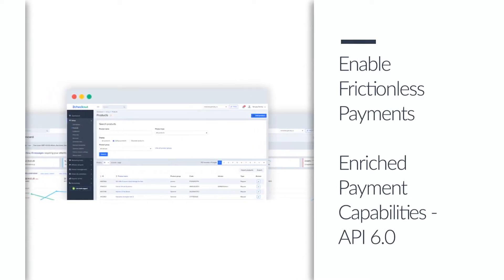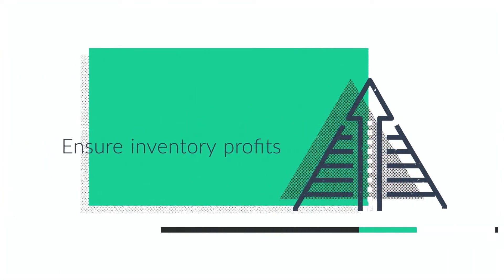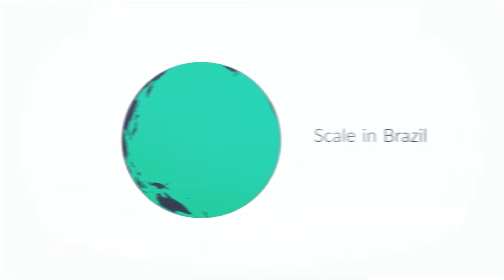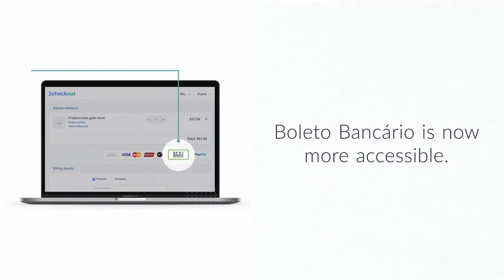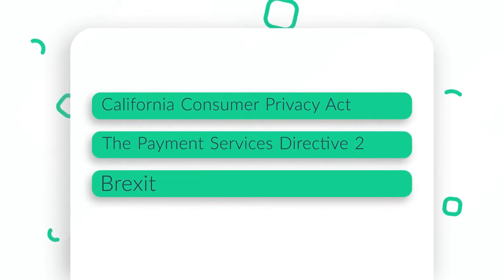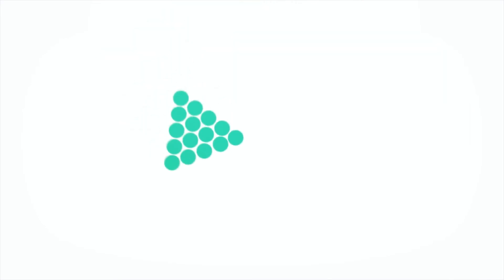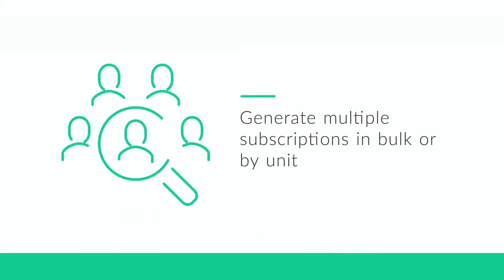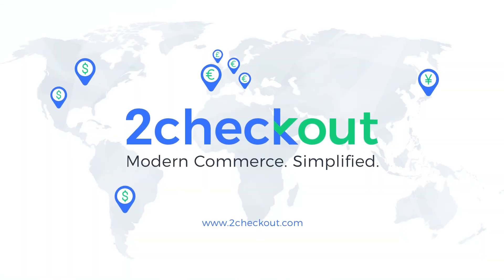2Checkout Winter '19 Release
Strengthen Customer Relationships with Seamless Purchase and Retention Experiences.